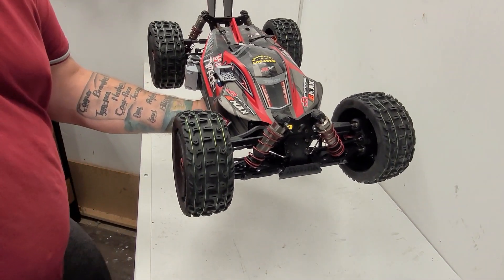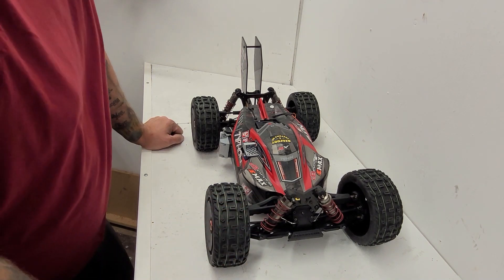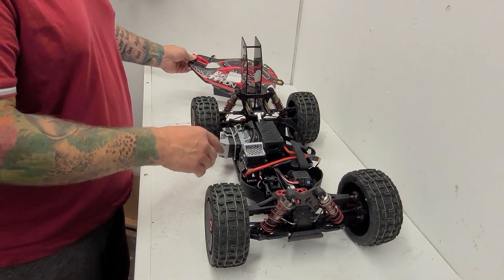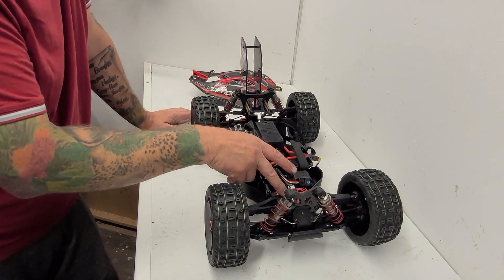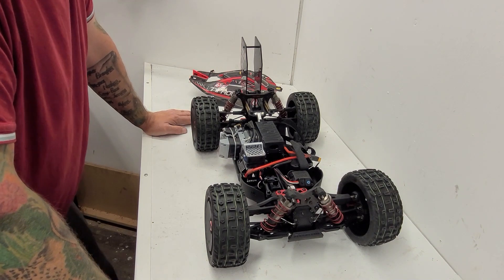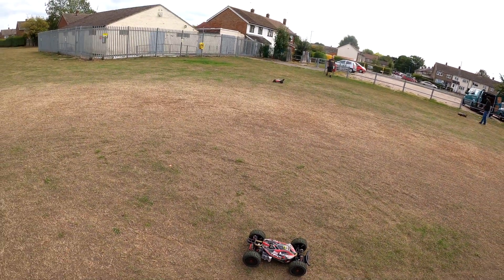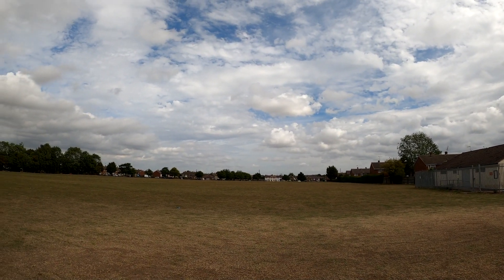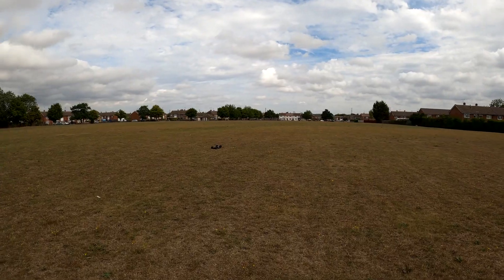Fastest off road RC car in the WORLD? EVER? 100+MPH?? ( Can it? will it? ) Fastest stretched Typhon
Can it? will it? Is it? the fastest off road rc car to date? Can it hit 100mph on grass??? come and find out